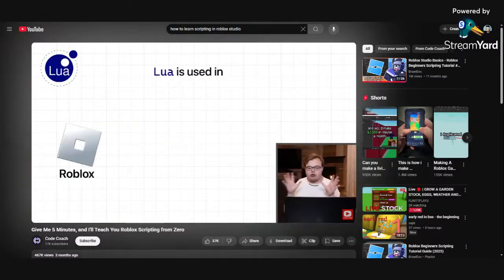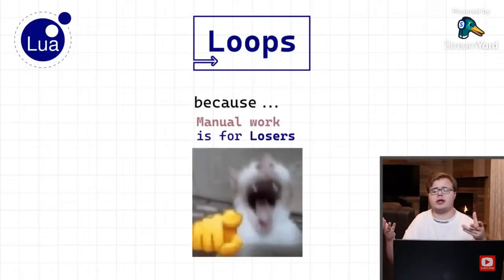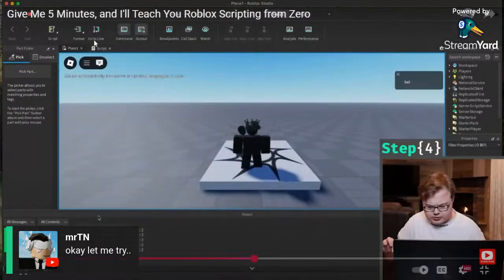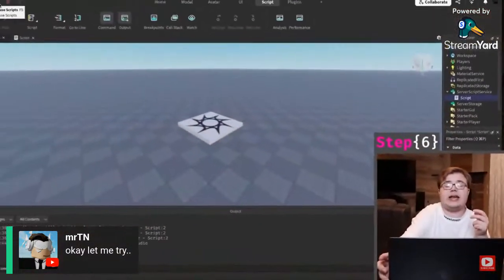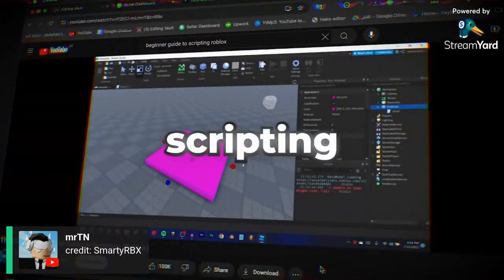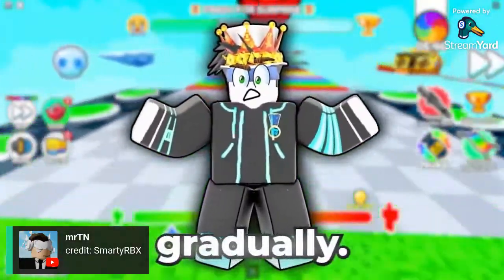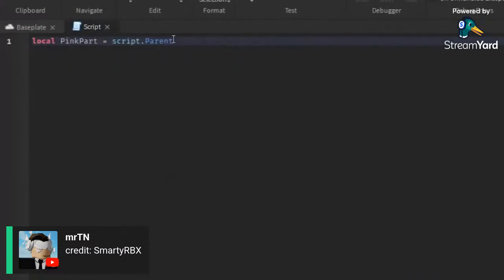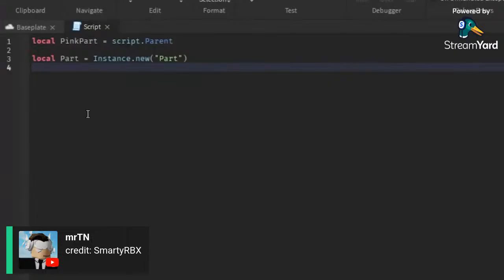Trying to learn how to script